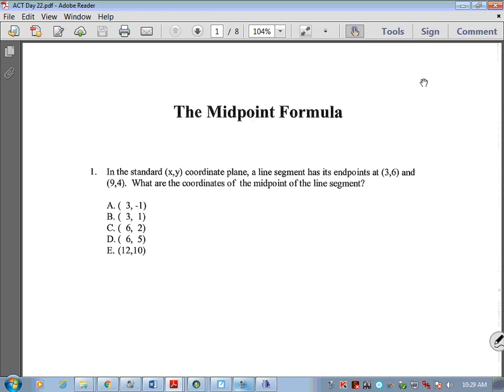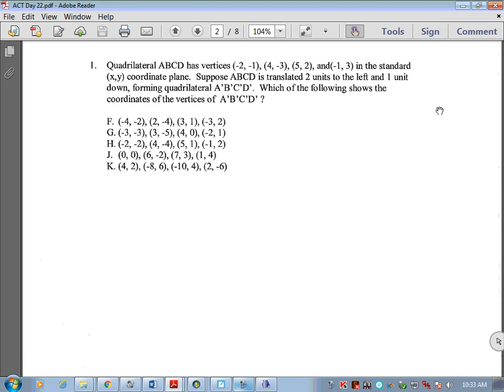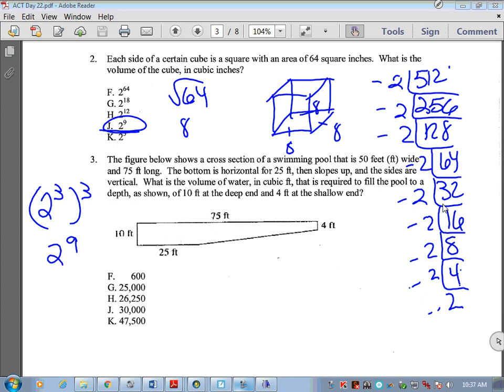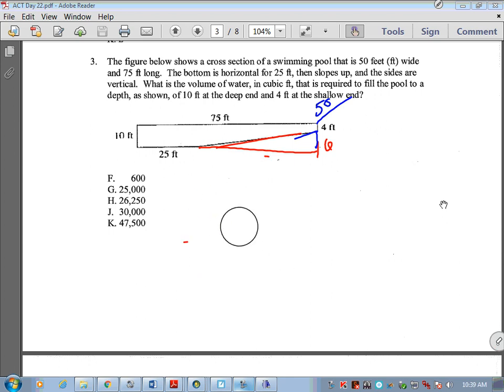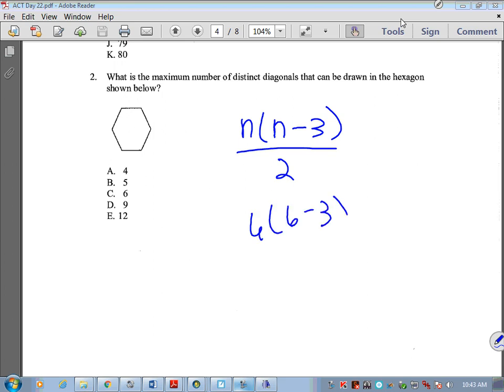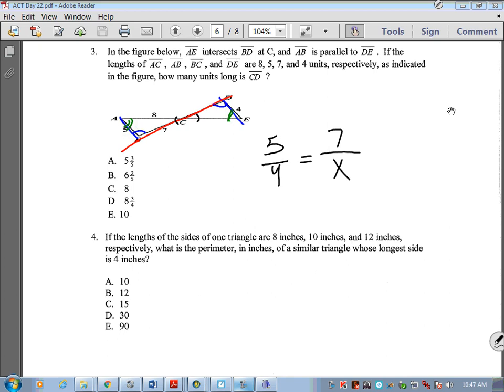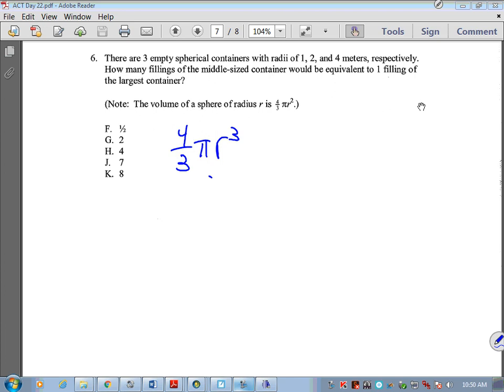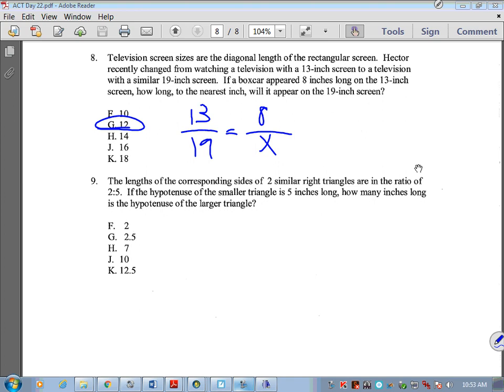Algebra 3 Midpoint packet answer key